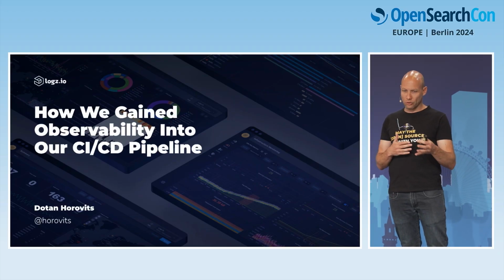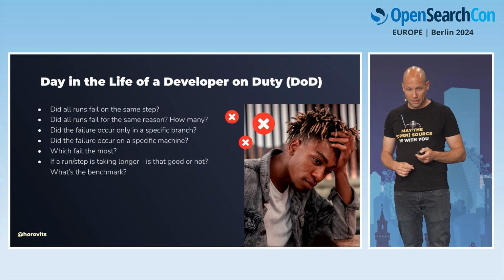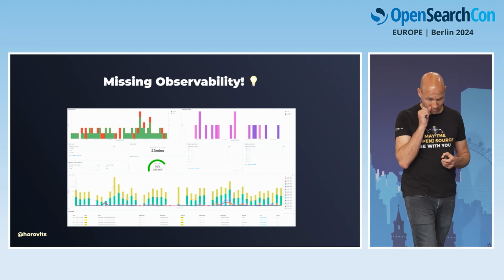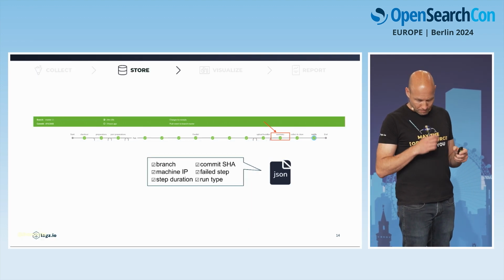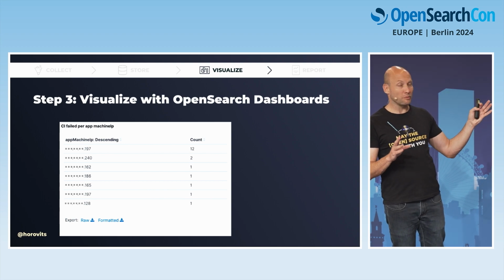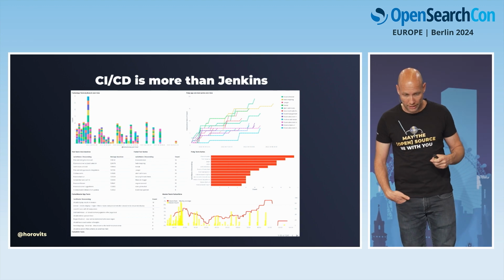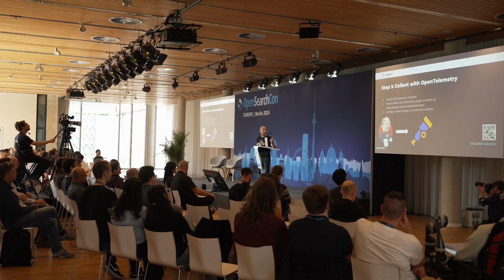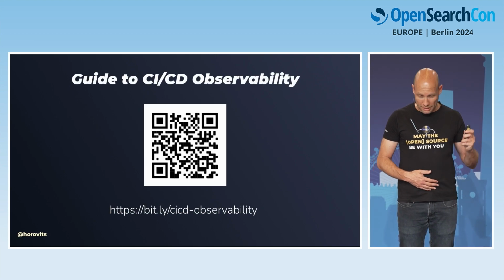Dotan Horovits – Gaining Observability Into Your CI/CD Pipeline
Observability in production is great, but what about our own CI/CD? Come and hear how we built intelligent data collection, dashboarding and alerting to augment our Jenkins, and boosted our response to failures and improved our DoD quality of life on the way.

We all know that observability is a must-have for operating systems in production. But we often neglect our own backyard - our software release process. That was our mistake, which led us to wasting time and energy in handling failures in the CI/CD pipeline, and made our Developer-on-Duty on-call shifts tedious.

In this talk Horovits will share how the engineering team at his company built effective observability into their CI/CD pipeline using intelligent data collection, dashboarding and alerting with OpenSearch and other open source stack, to boost their response to failures and improve their engineers' quality of life on the way.

This talk will give practical guidance on how to improve observability into your CI/CD pipeline. Whether you use Jenkins like we do, or other CI/CD tools, you’ll learn how to augment them and reach higher productivity. Horovits will also discuss a new initiative he leads to standardize CI/CD observability under the OpenTelemetry project. Join us to learn more.